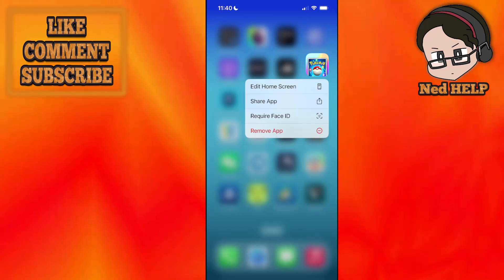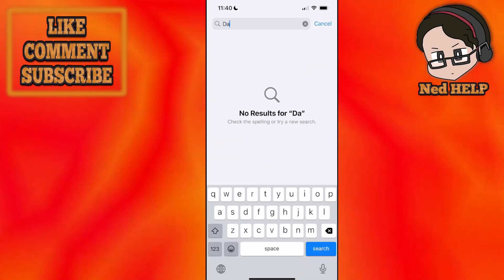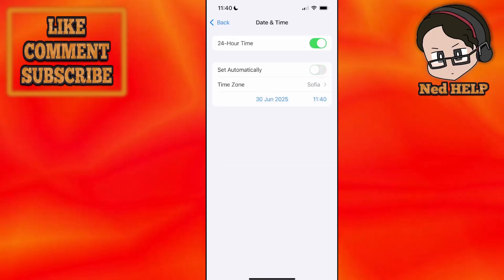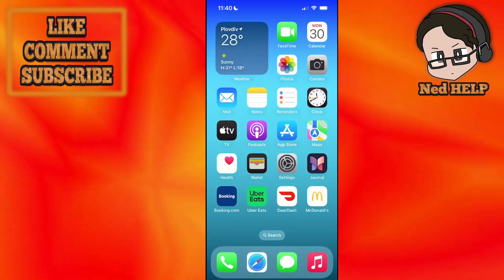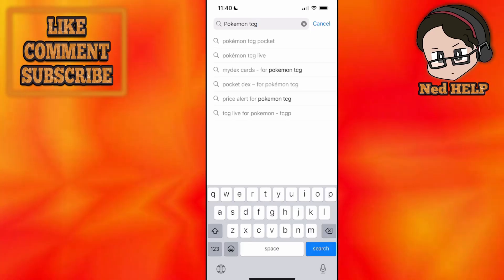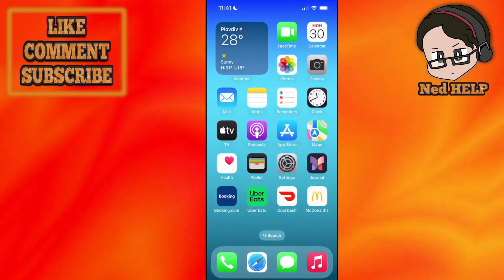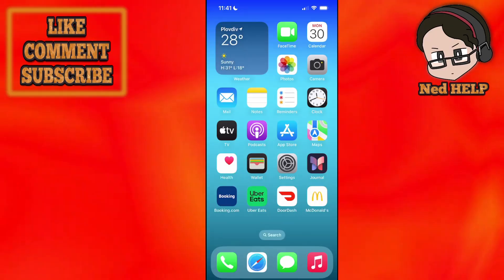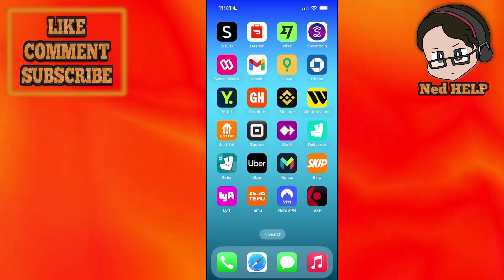How To Fix Pokemon TCG Pocket Error Code 102-002-007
In this video I show you how to fix Pokemon TCG Pocket error code 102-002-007. If you want to learn how to solve the "server authentication failed" error in Pokemon TCG Pocket then this is the tutorial for you.